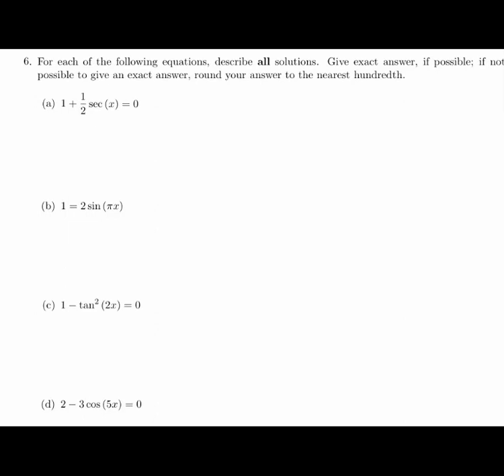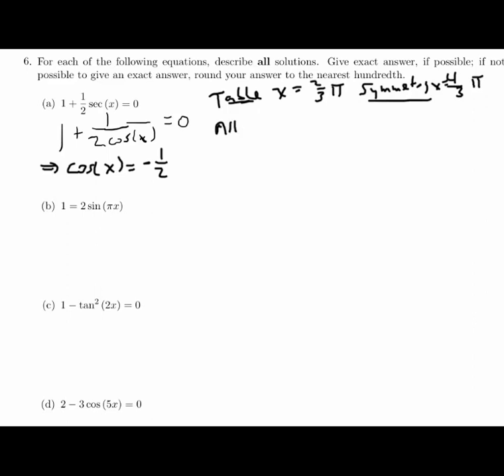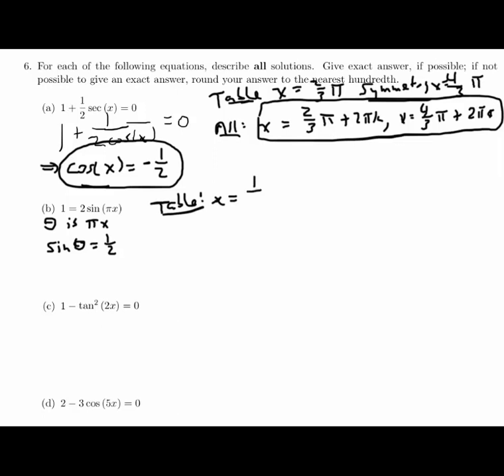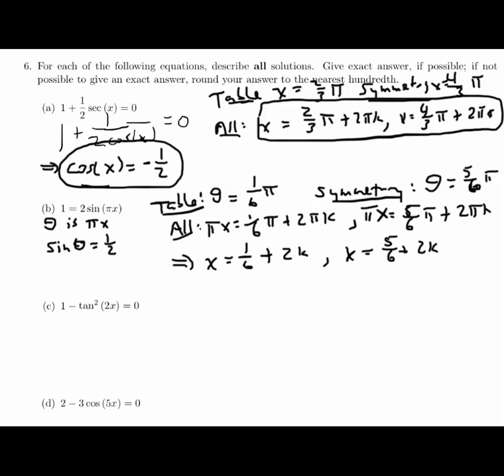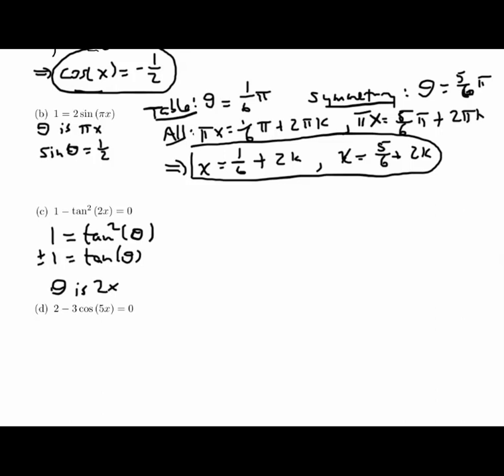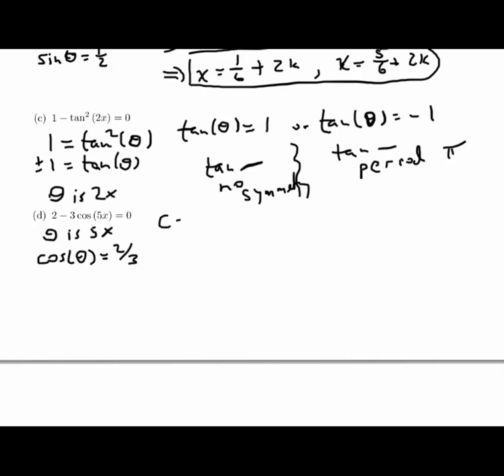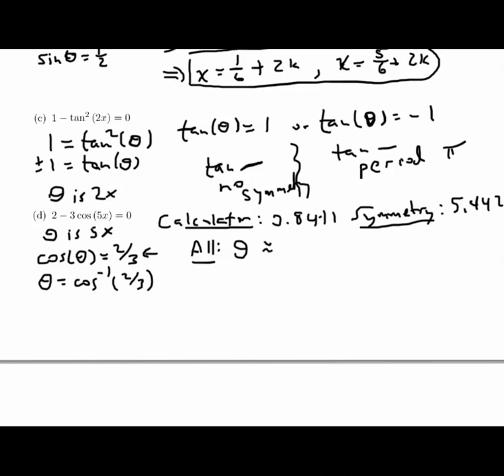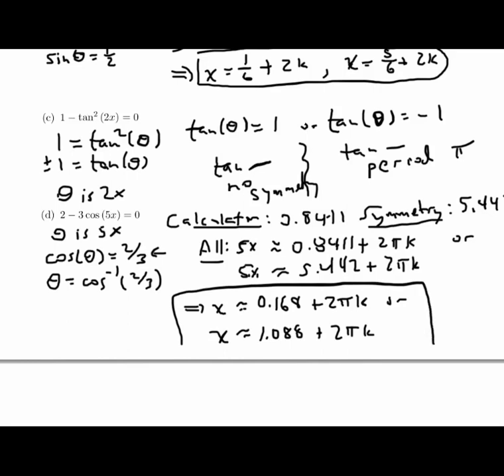Trigonometry Practice -- Page 2.mp4